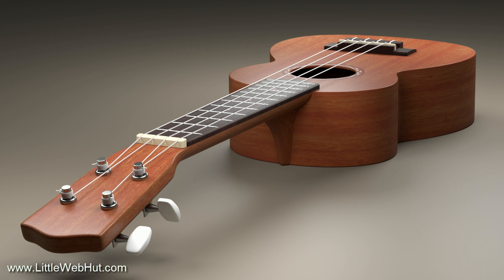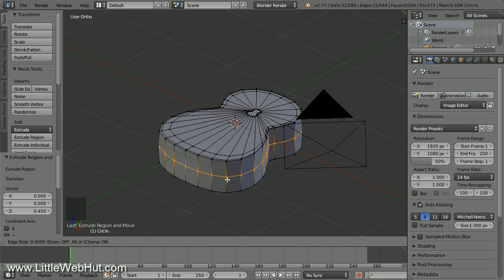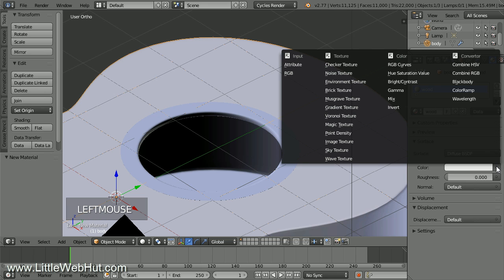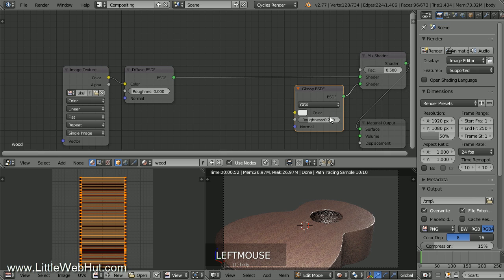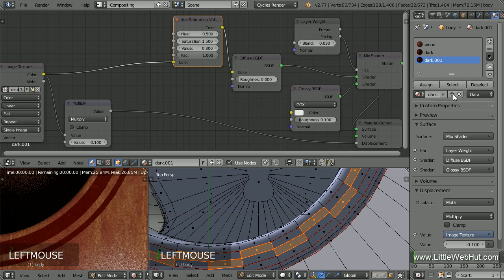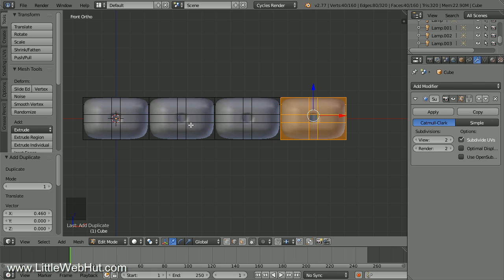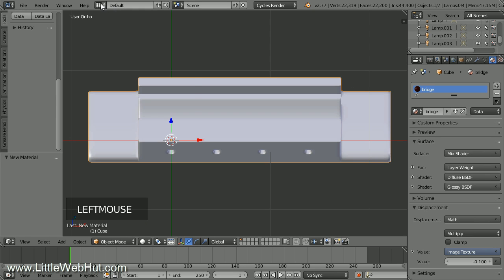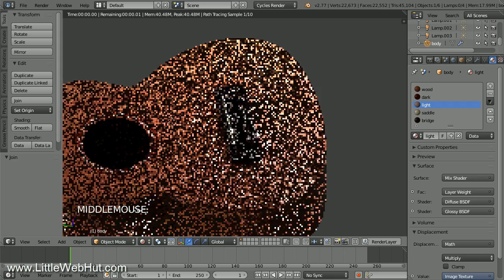Blender Tutorial: Ukulele Part 1 of 4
This is the first in a 4 part video series that demonstrates how to use Blender to make a ukulele. This ukulele has a lot of different parts so a lot of modeling is demonstrated. Blender version 2.77a was used for this tutorial. This video shows techniques that may be helpful to beginners and intermediate users.